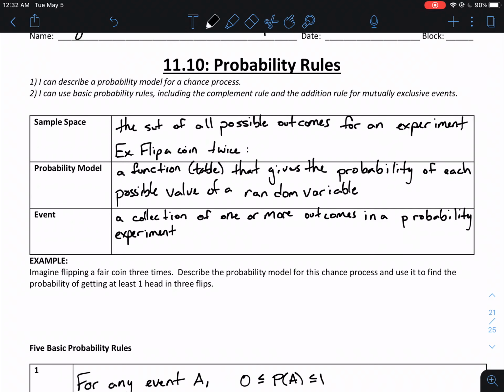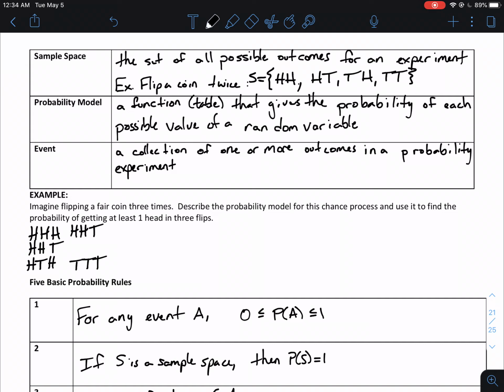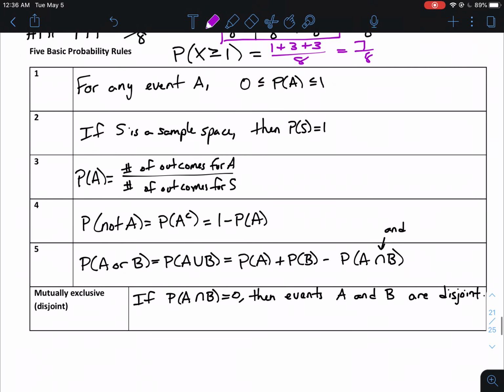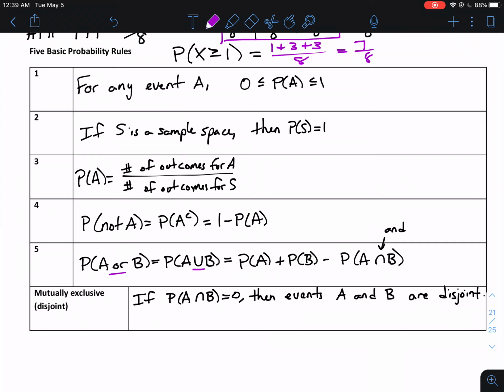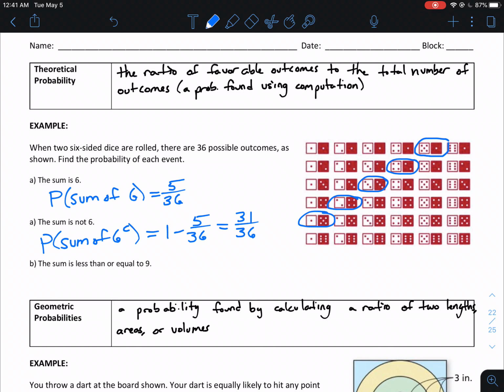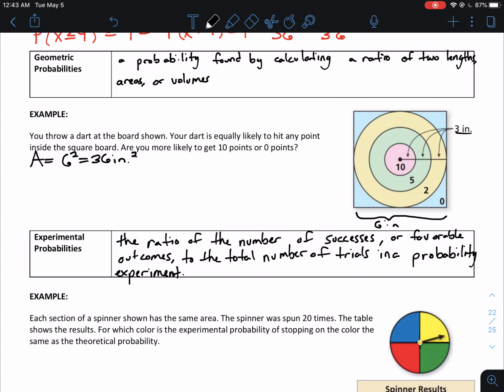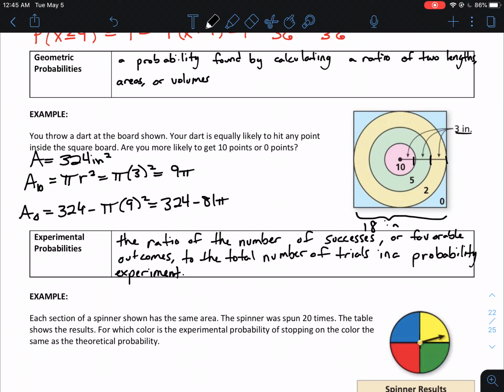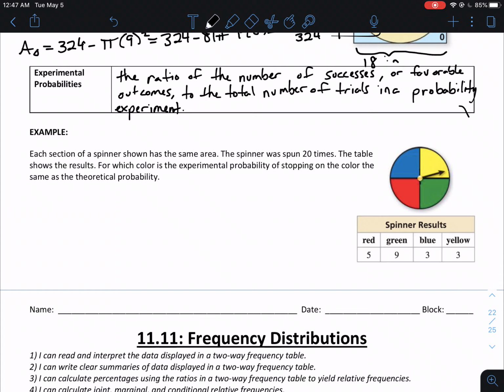11 10 Notes VIDEO